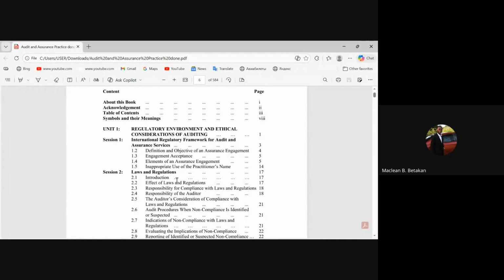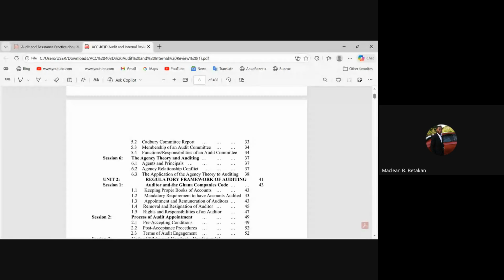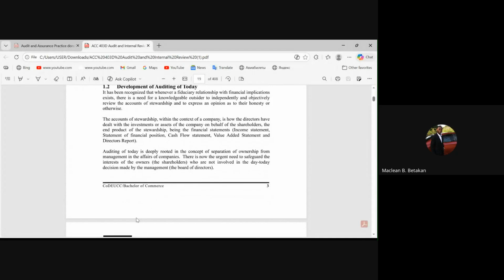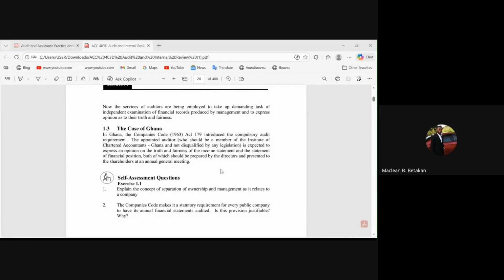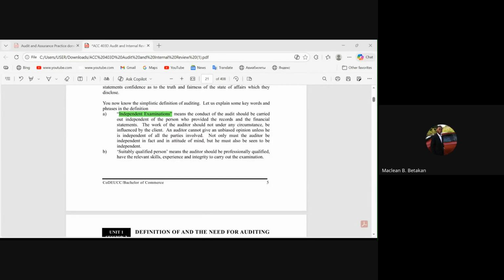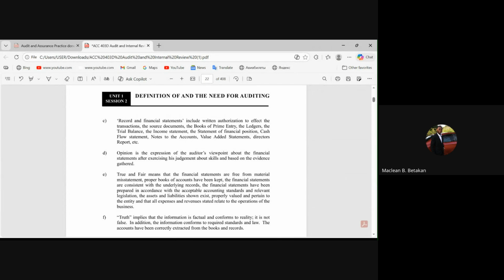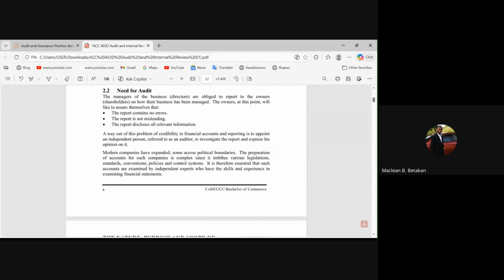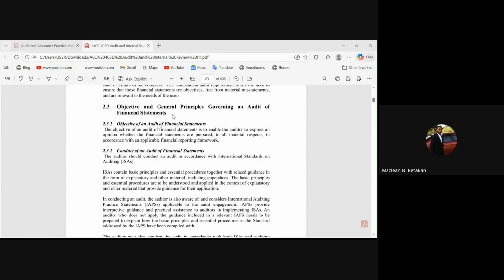ACC403D AUDIT AND INTERNAL REVIEW WEEK 1 2